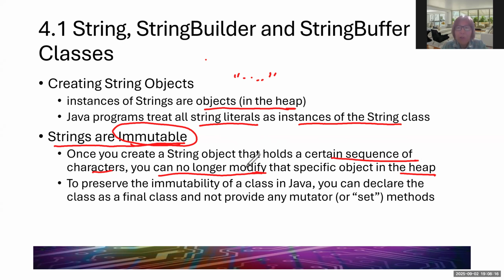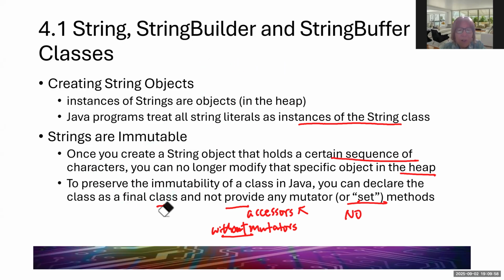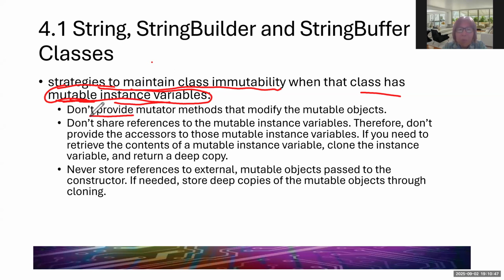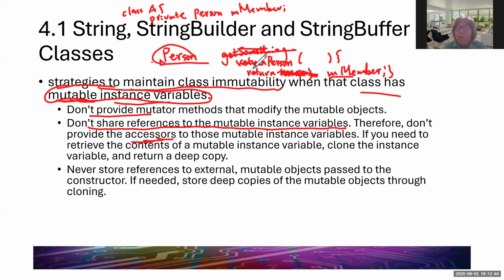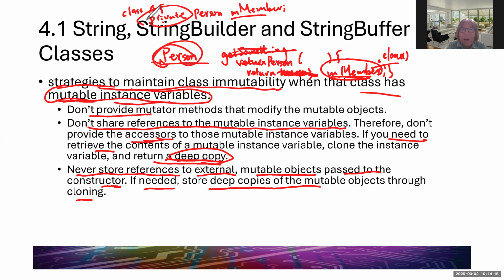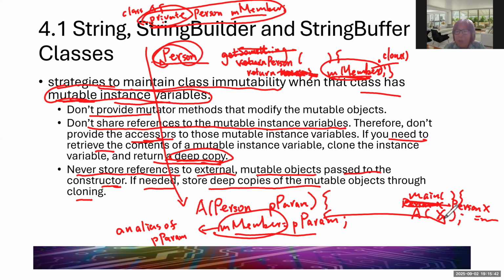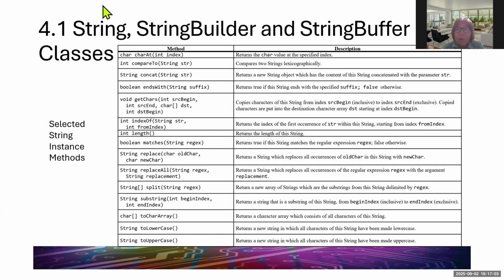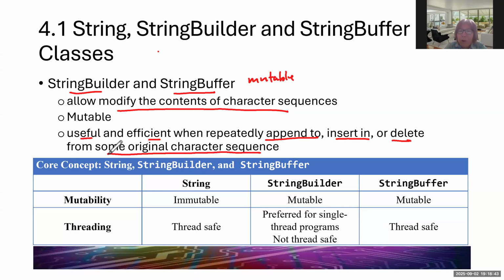Book Java OOP and Data Structures Chapter 4 Video 1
String, StringBuilder and StringBuffer